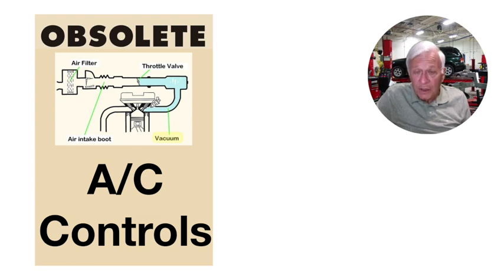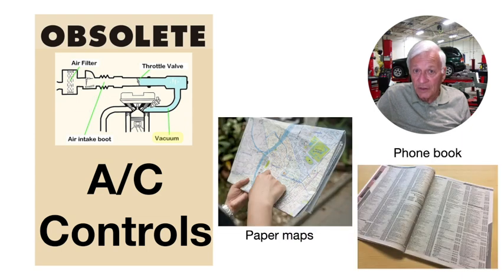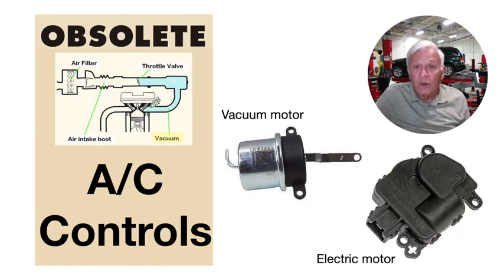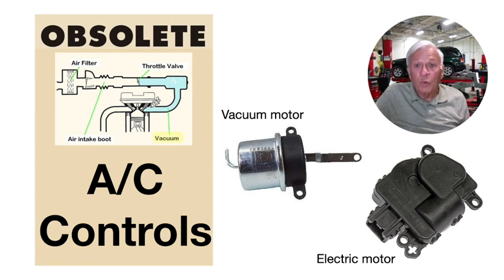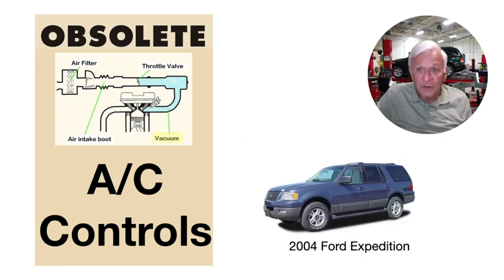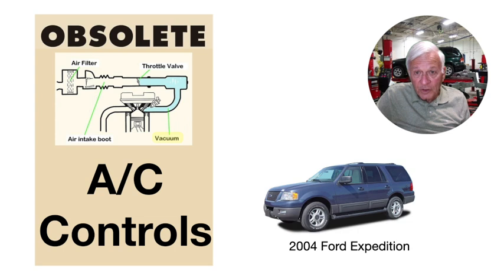HVAC Vacuum Control Problems Example 1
Vacuum controls used to be common place but are now obsolete.  They are still on the road and have problems.  Here are two examples